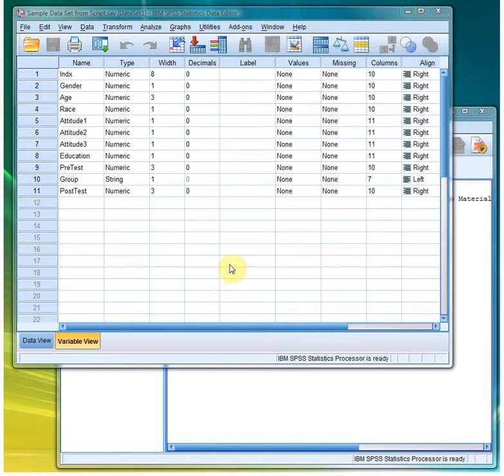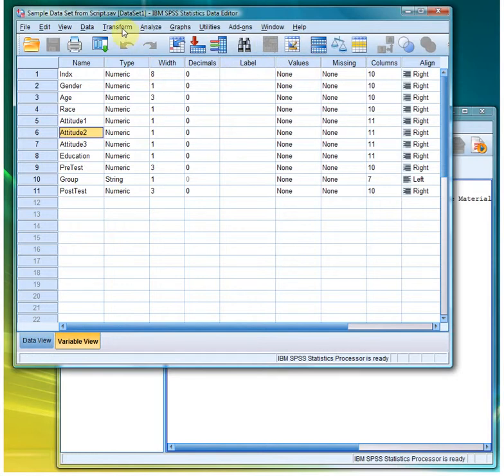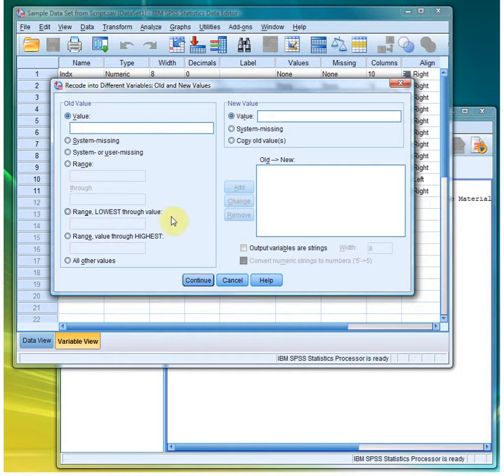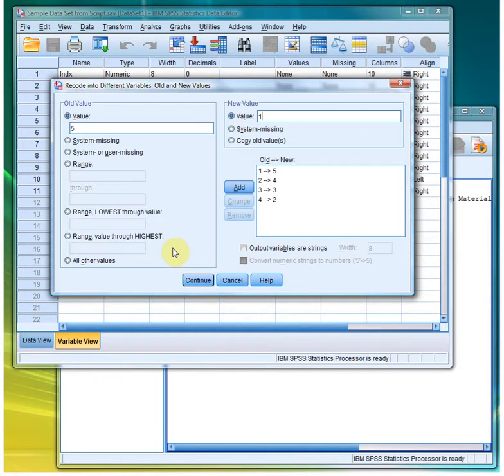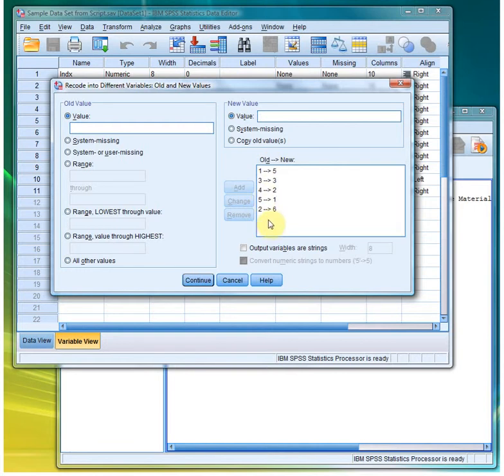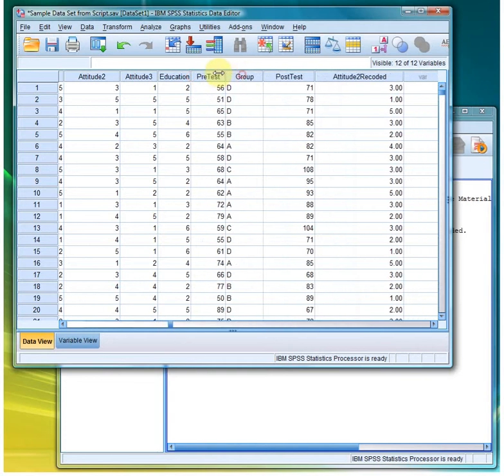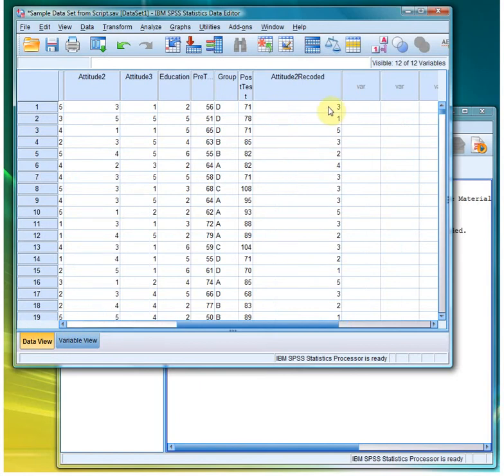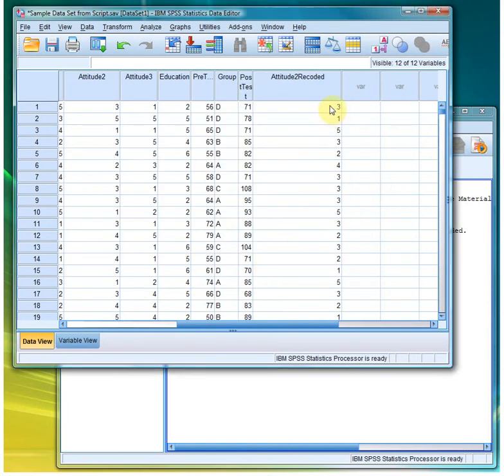SPSS: Recoding Into a New Variable